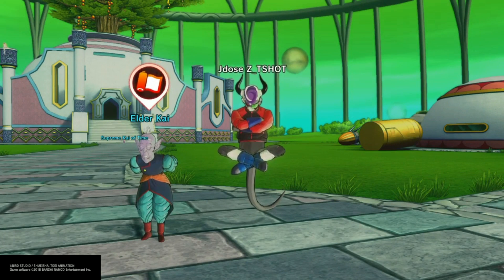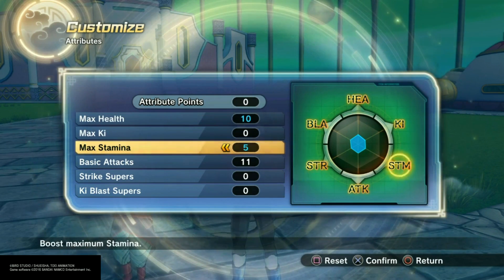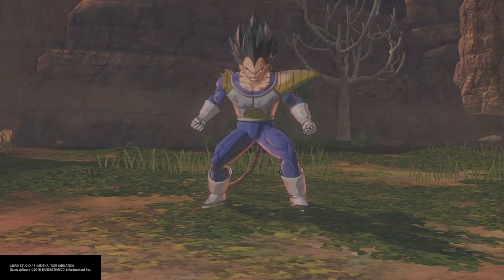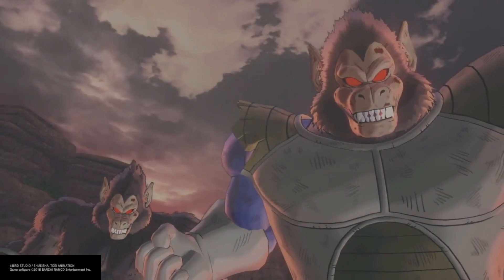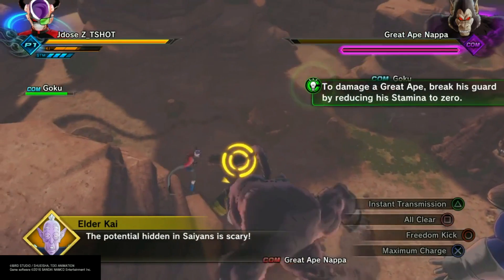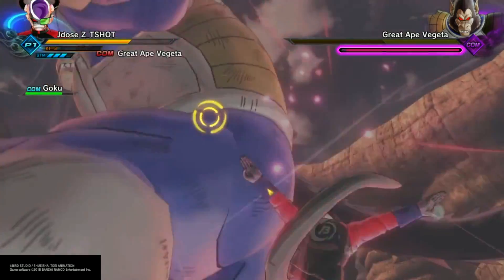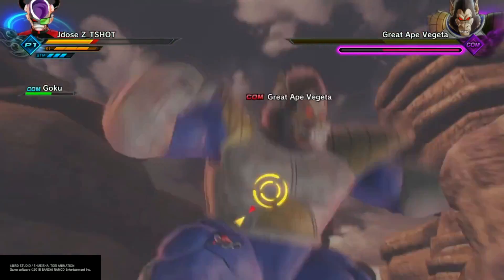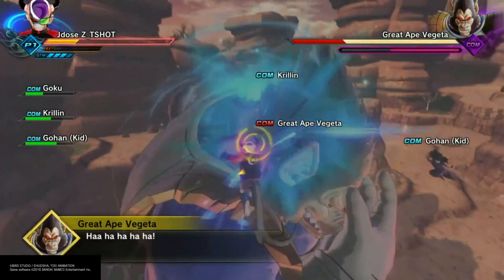Harambe Ball Z: Xenoverse lets play!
RIP Harambe